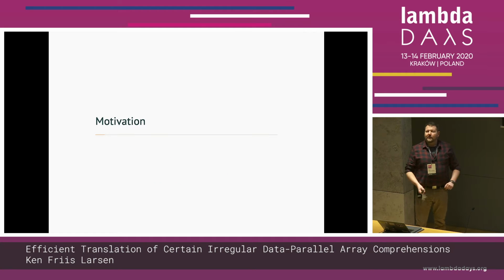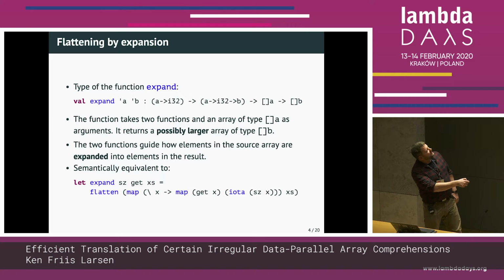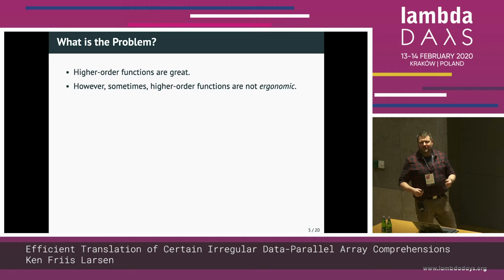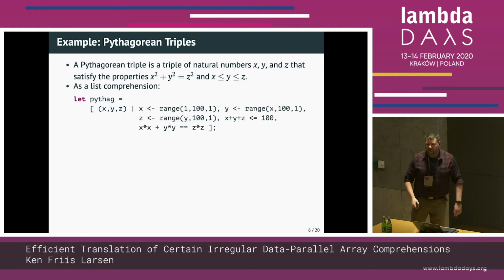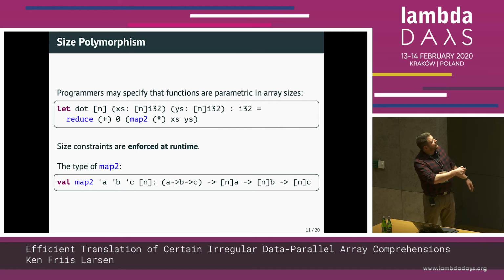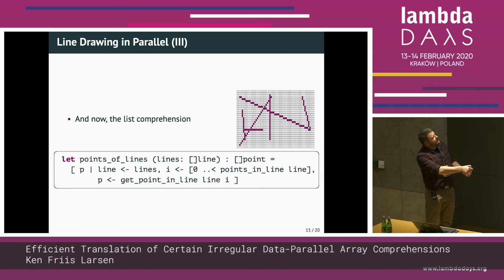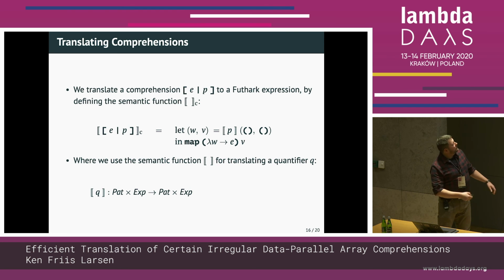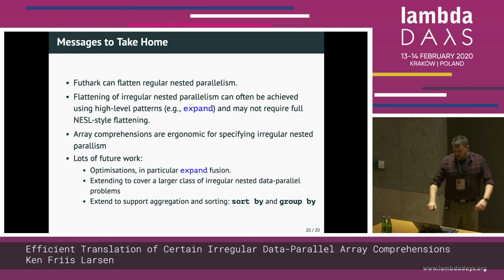Ken Friis Larsen - (...) Irregular Data-Parallel Array Comprehensions - Lambda Days 2020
Efficient Translation of Certain Irregular Data-Parallel Array Comprehensions